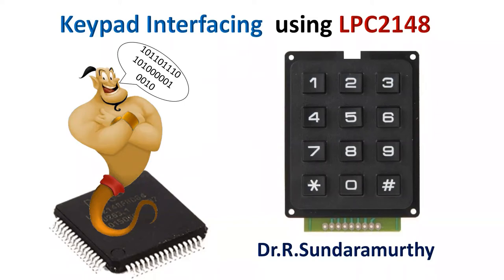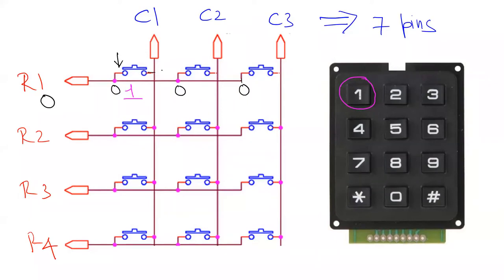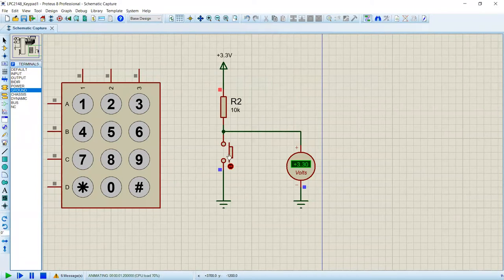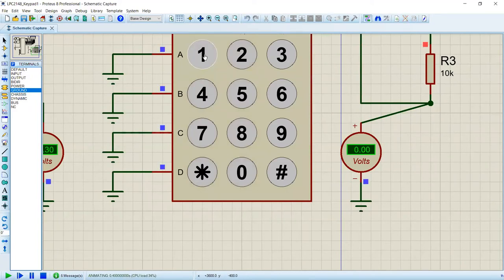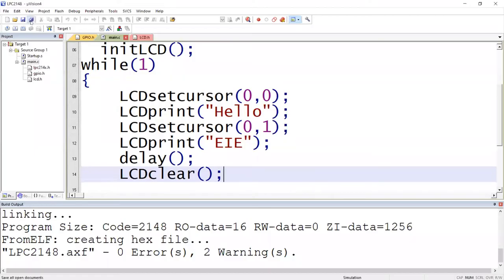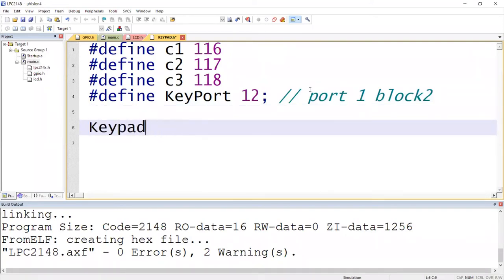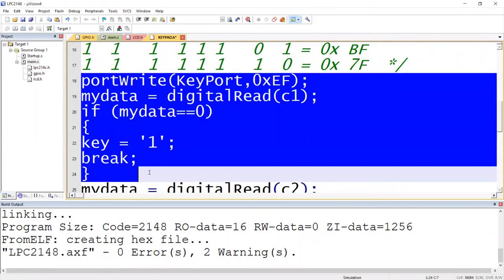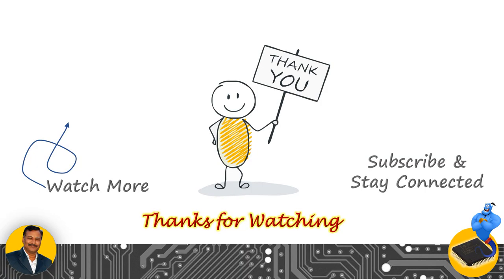Keypad Interfacing using LPC2148 Microcontroller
Learn the basics of 4x3 Keypad and how to interface the same using LPC2148 Microcontroller.

Happy Learning
Dr.R.Sundaramurthy